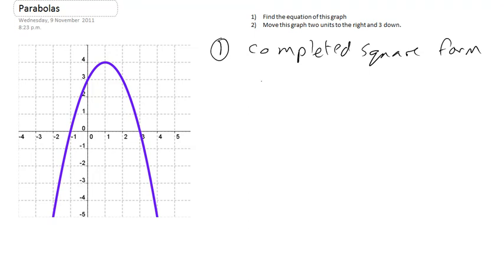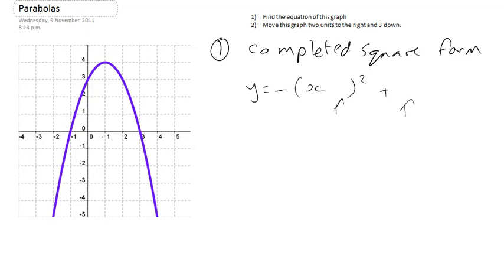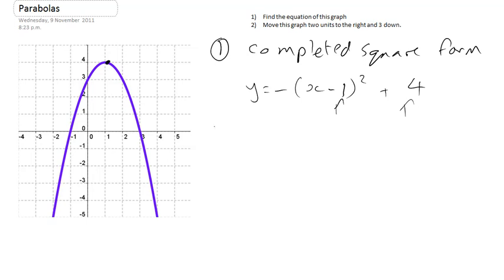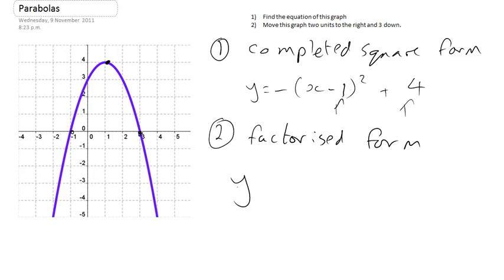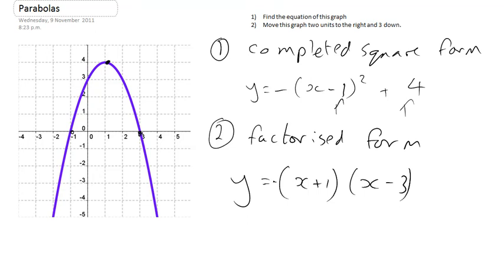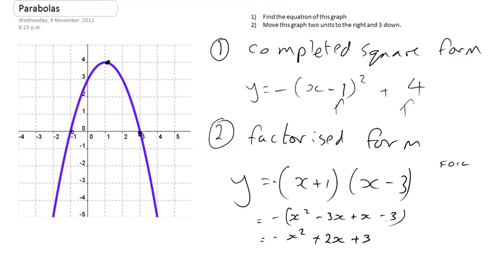Parabola's_finding_equations_from_graphs.mp4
How to find the equation of a parabola